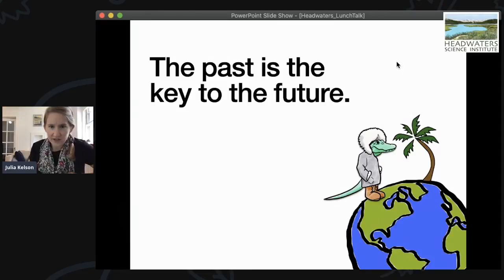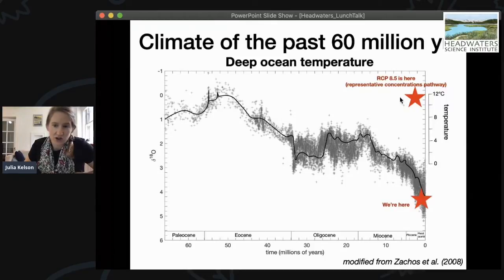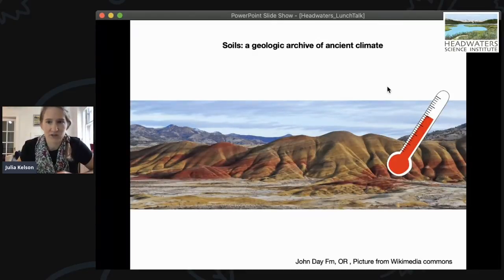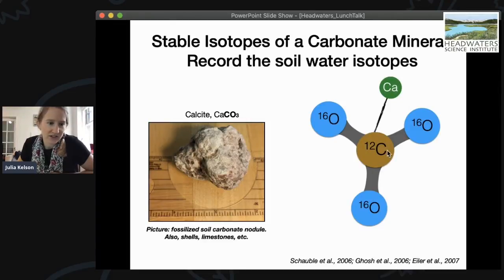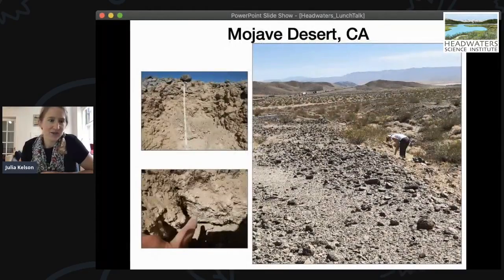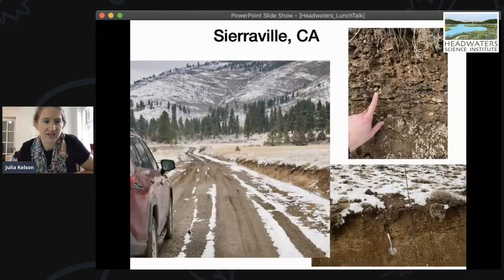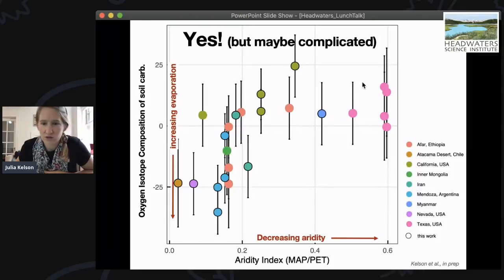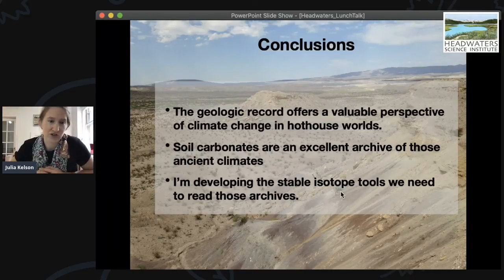Evidence for Climate History